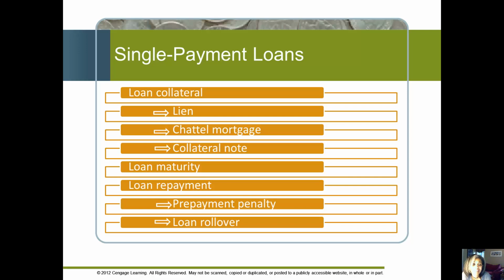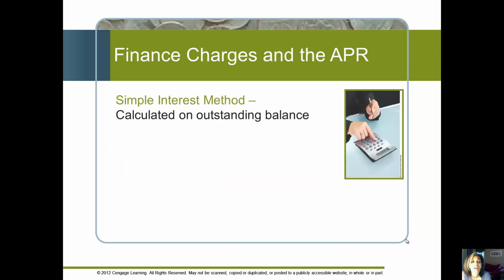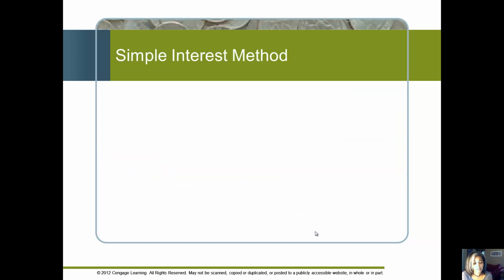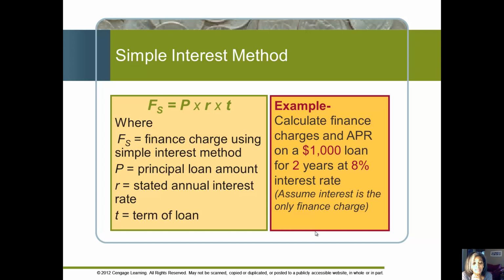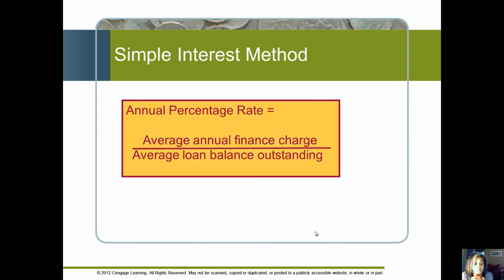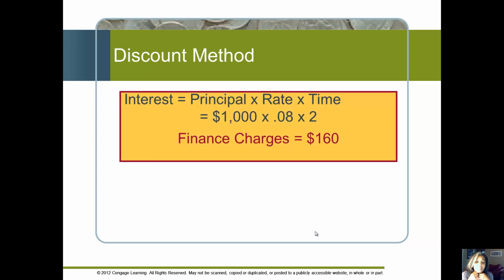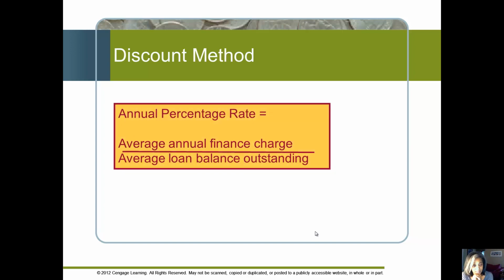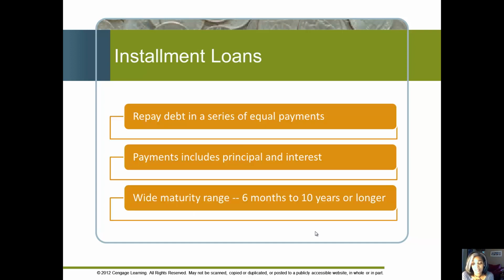Single Payment Loans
This video describes the features and finance charge calculations for single payment loans for FN 101.